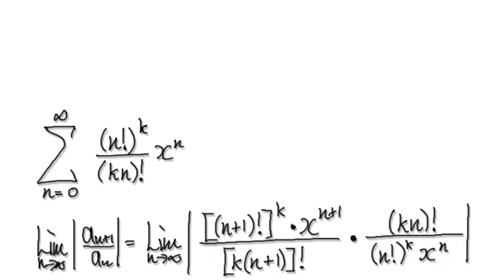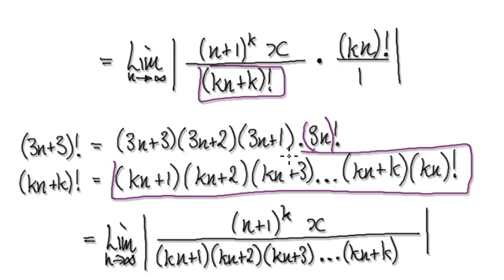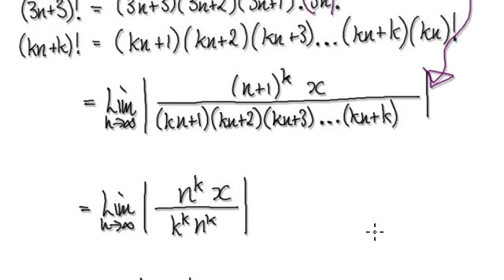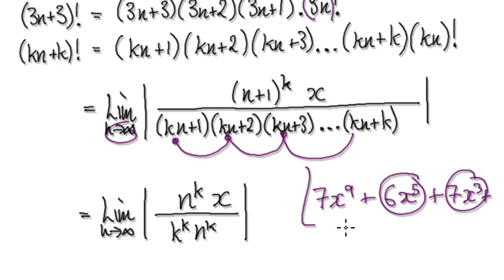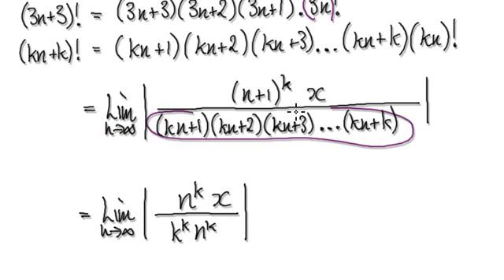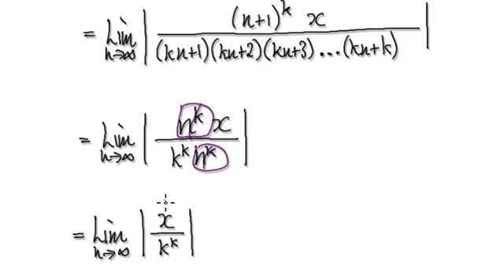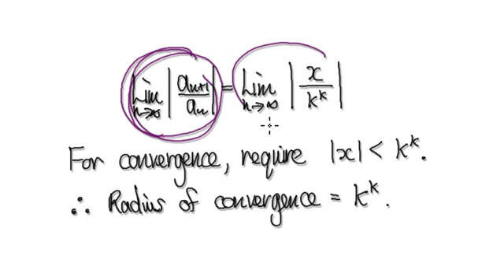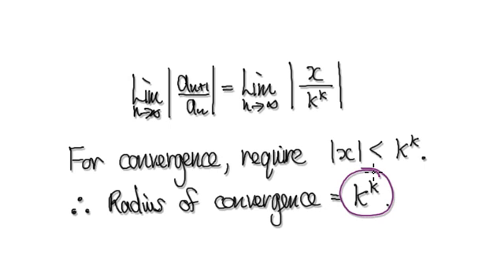Video 2732 - Power series, complicated, (n!)^kx^n/(kn)! - Practice (2/2)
Power series, complicated, (n!)^kx^n/(kn)!
Radius of convergence
interval of convergence